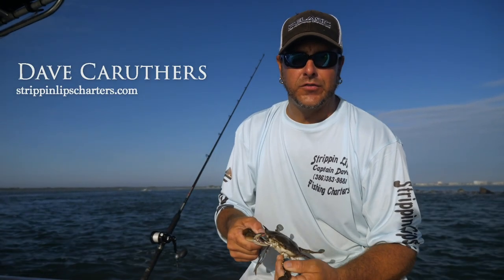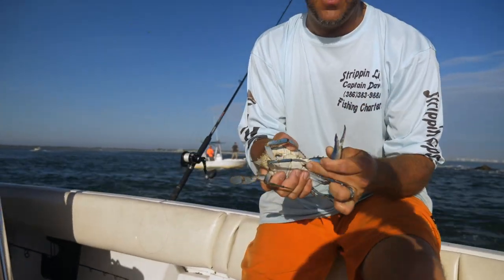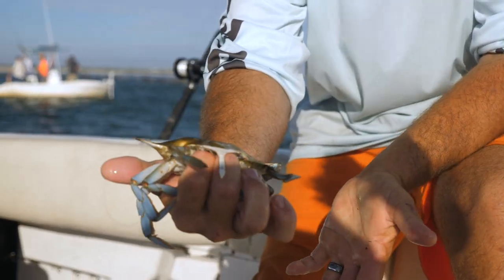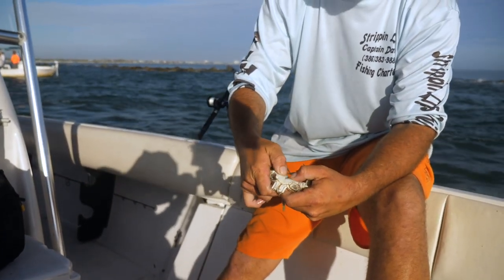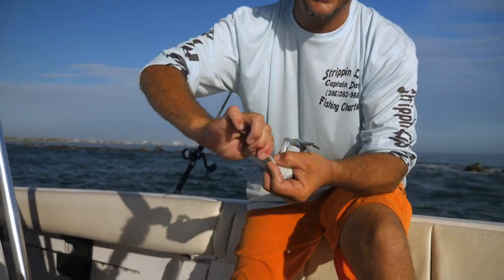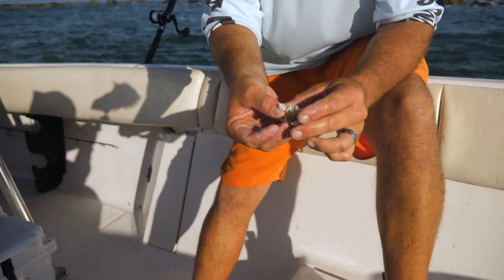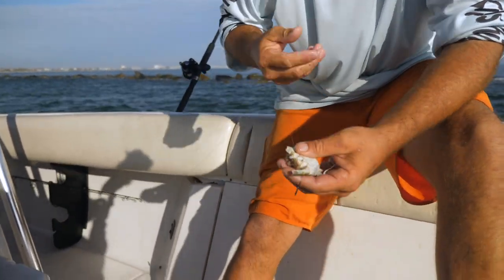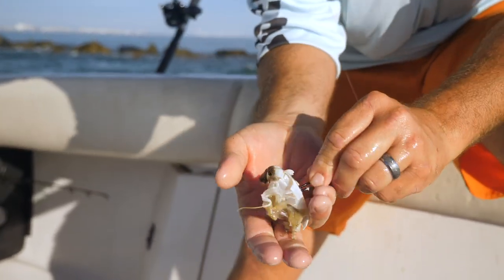How to Hook Live bait: Fishing for Giant Redfish using Blue Crabs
Watch as Captain Dave Caruthers of strippinlipscharters.com shows us how he breaks down blue crabs to catch giant redfish on the east coast of Florida.